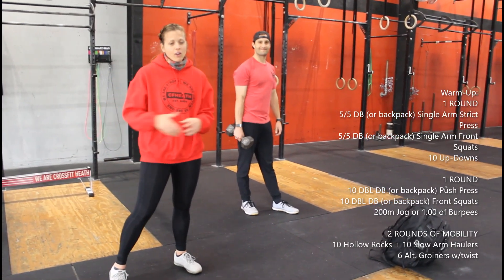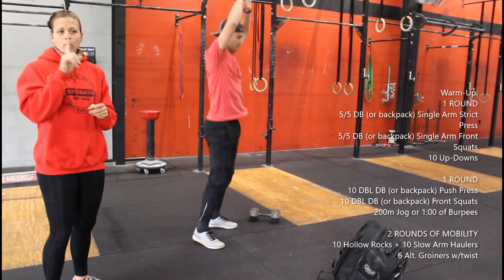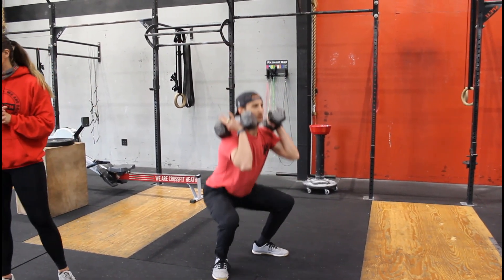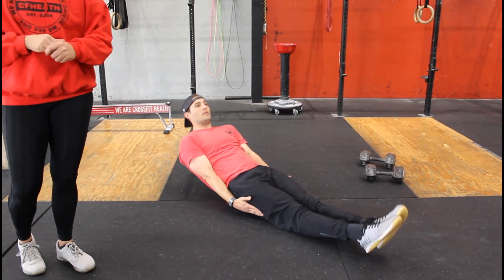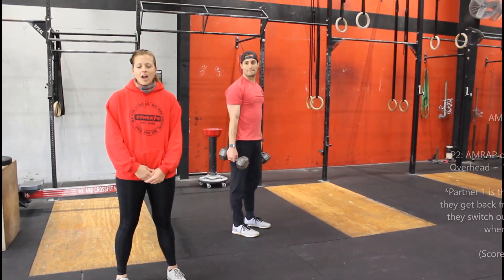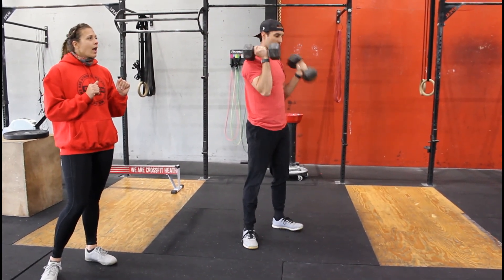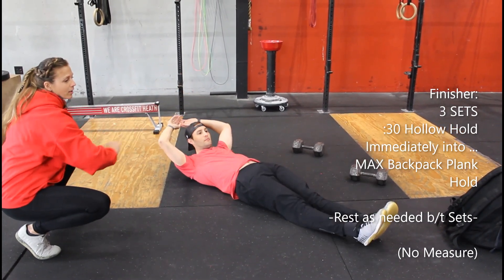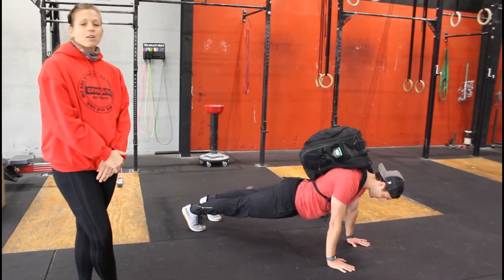CrossFit Heath Daily WOD